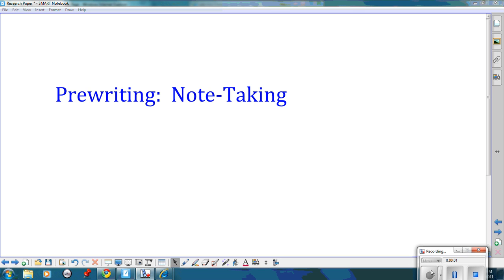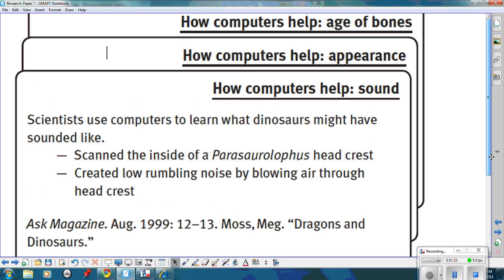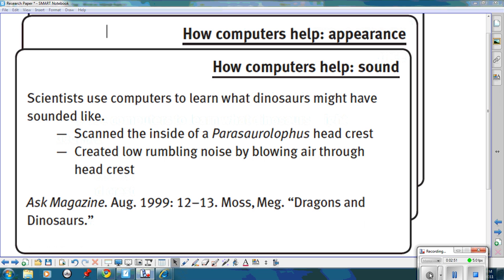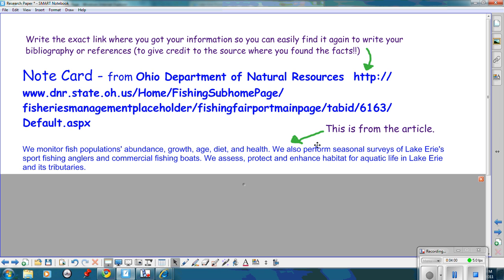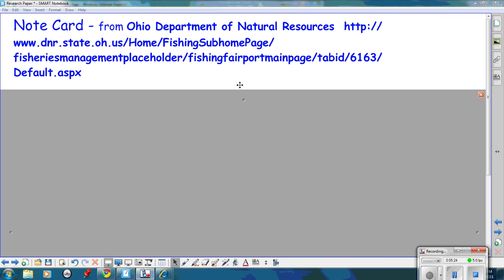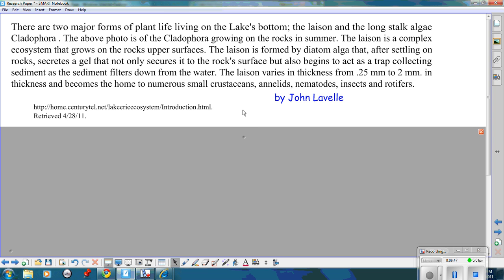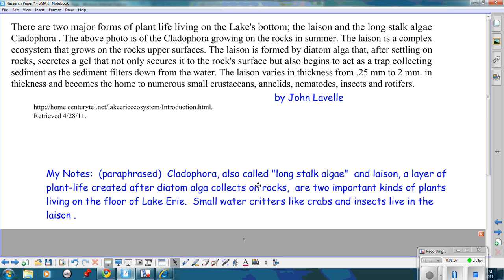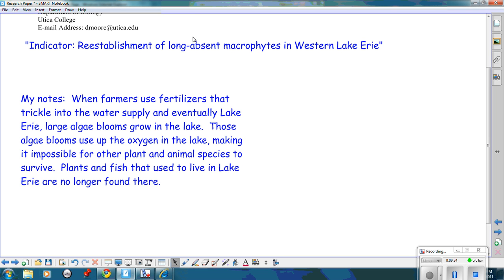4Research Paper Taking Notes.wmv